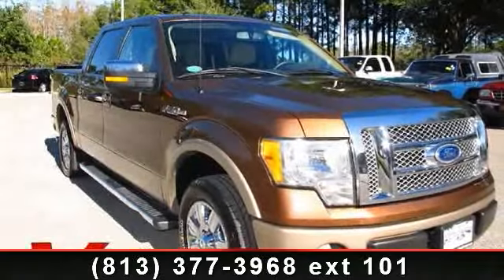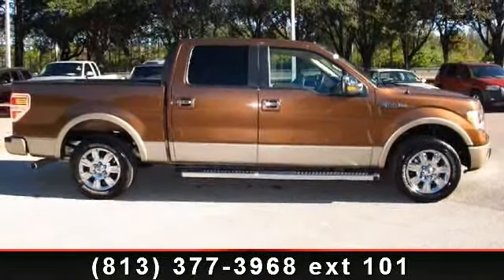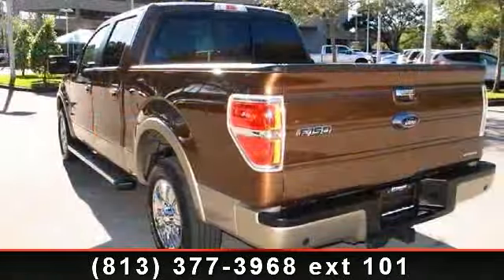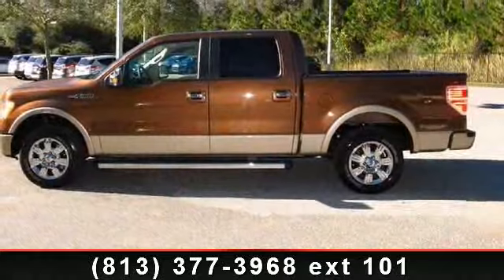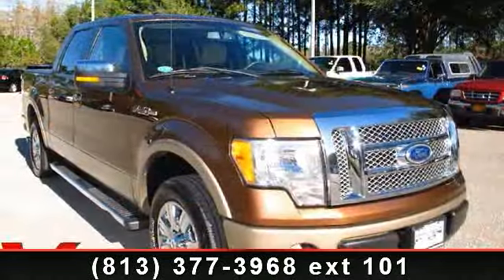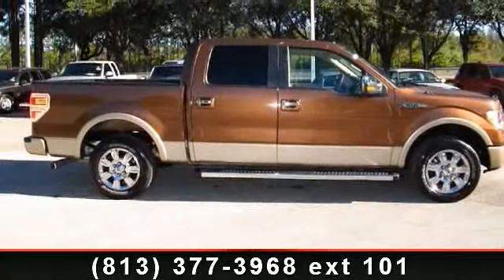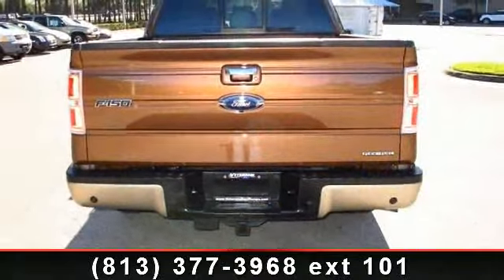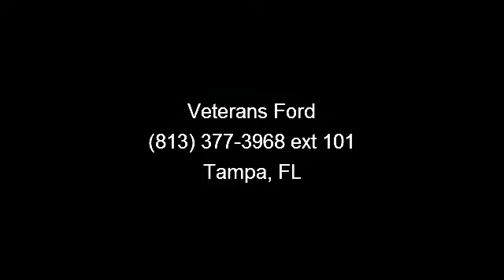2011 FORD F-150 - - Tampa, FL 33625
Lariat Chrome Package (6'' Chrome Angular Running Boards, Chrome Exhaust Tip, and Heated Power Side Mirrors w/Memory), Lariat Plus Package (PowerFold Heated Side Mirrors, Rear-View Camera, and Universal Garage Door Opener), Ford Certified, 5.0L V8 FFV, ABS brakes, Alloy wheels, Electronic Stability Control, Floor Shifter, Front dual zone A/C, Heated door mirrors, Heated front seats, Leather-Trimmed Bucket Seats, Limited Slip w/3.55 Axle Ratio, Low tire pressure warning, Power Moonroof, Remote keyless entry, SIRIUS Integrated Satellite Radio, and Traction control. Clean AutoCheck (No Accident data) There is no better time than now to buy this superb 2011 Ford F-150, ready to get on the job and get going. Consumer Guide Large Pickup Best Buy. New Car Test Drive said it ''...delivers a strong combination of style, interior comfort, performance, ride and hauling ability.